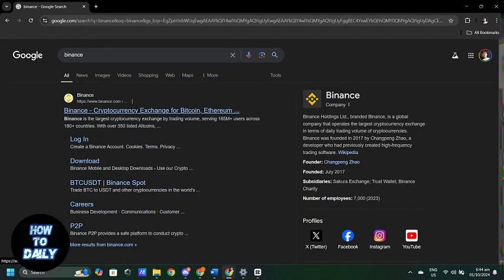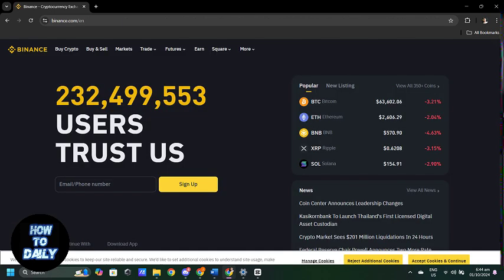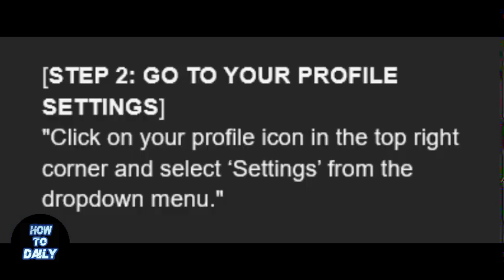How To Updated Residence/Change Address On Binance! | UPDATED 2024 GUIDE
Are you struggling to update your residence or address on Binance? This video tutorial will walk you through the step-by-step process, ensuring you have the latest information on file. We'll cover everything from accessing your account settings to verifying your new address. Follow along to avoid any potential issues and keep your Binance account secure. Let’s get started!